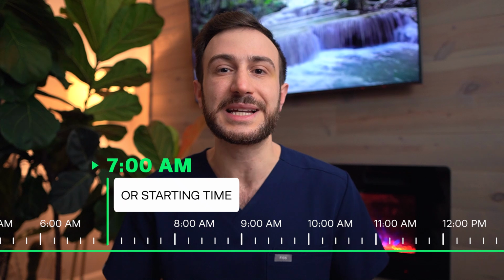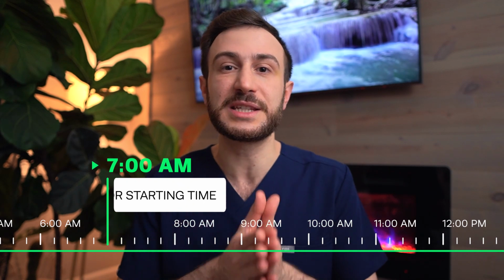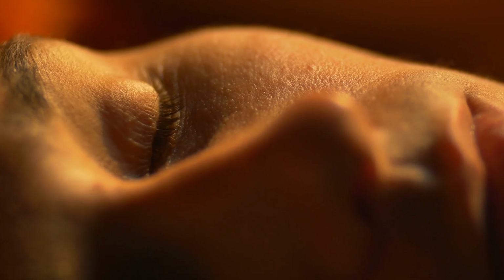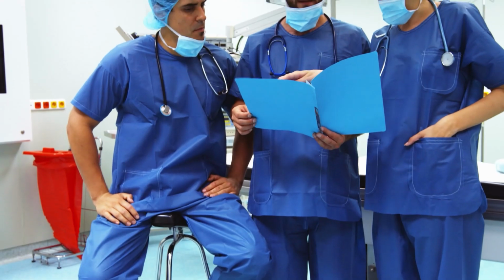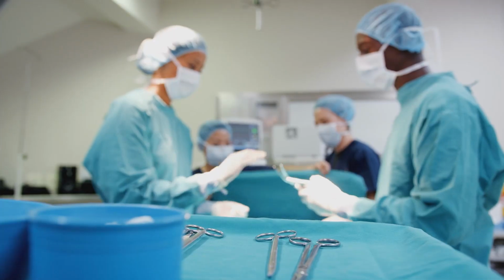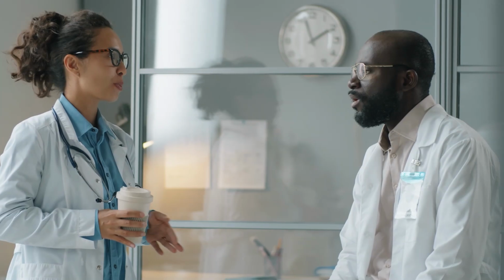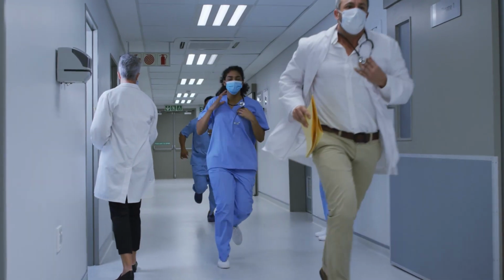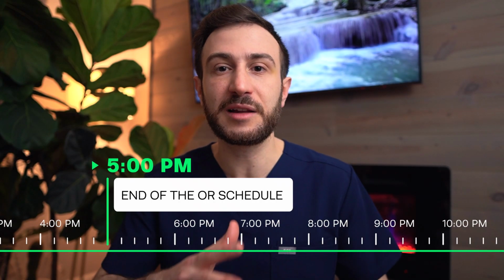Day in the Life of a Surgeon | My Life as a Plastic Surgery Resident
This is what a typical day in the life of a Surgeon looks like!

Join me as I walk you through a typical day in my life as a plastic surgery resident in the United States. From waking up and checking charts to rounding, performing surgeries, and enjoying life outside the hospital.

Come along for this exciting video!

Timestamps⏰Day in the Life of a Surgeon:
00:08 Waking Up
01:29 Rounding And Chart Checking
02:04 Surgeries
03:38 Lunch
05:01 End Of the OR Schedule
05:36 Life outside the hospital